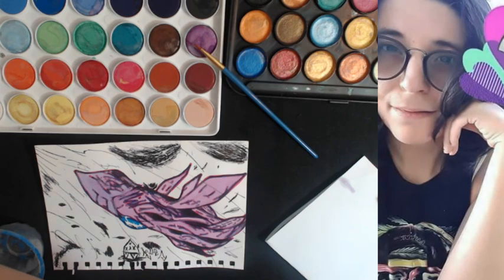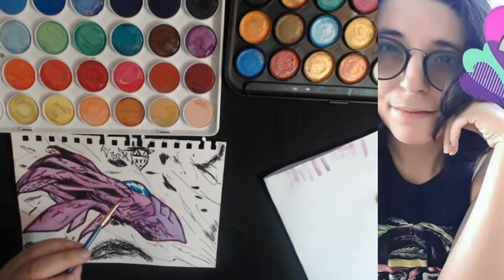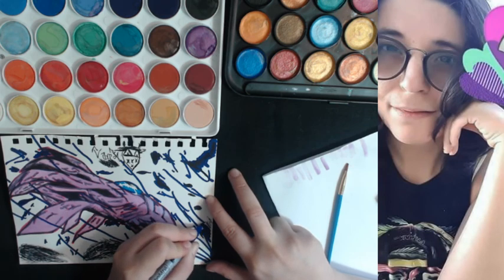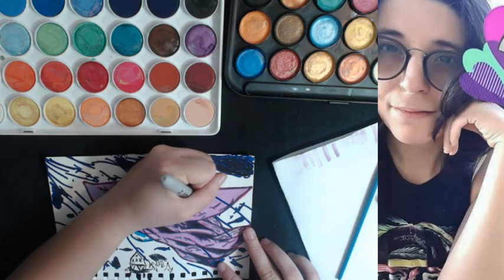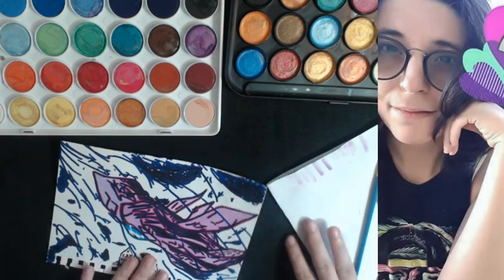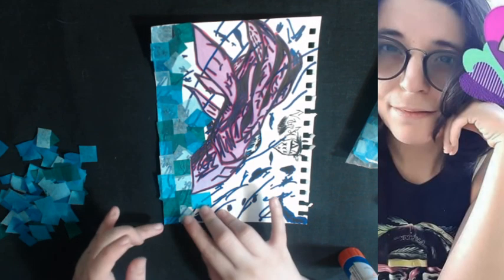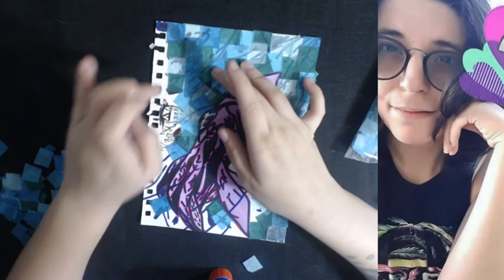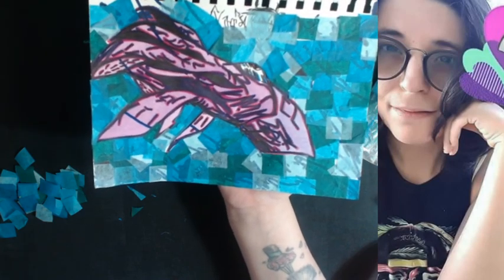Squid Water Color Part 2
Feel free to come hang out, make friends and socialize during my streams over on Twitch(:

Channel name: beyondgoodekarma